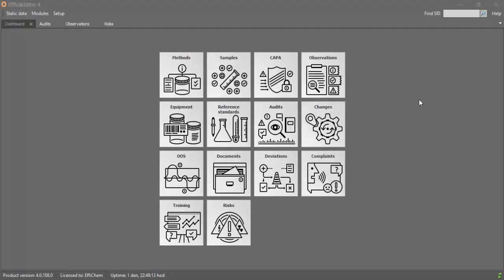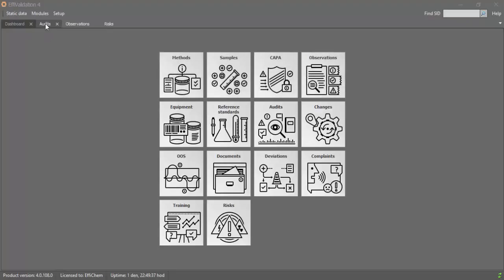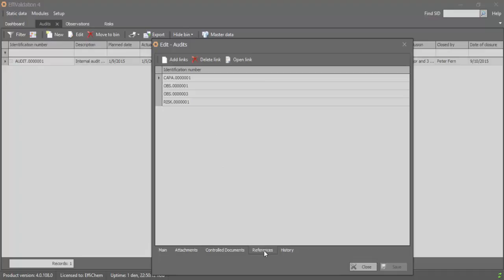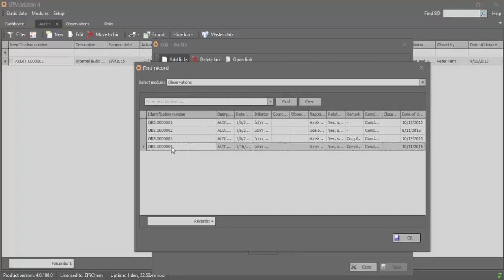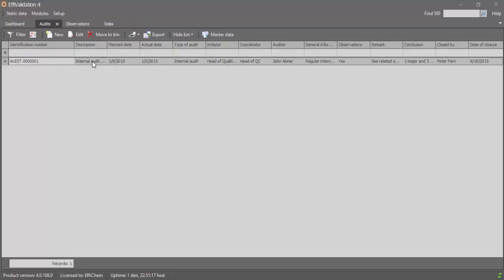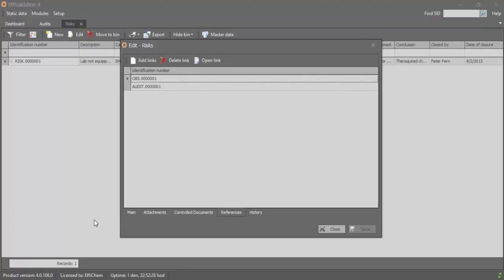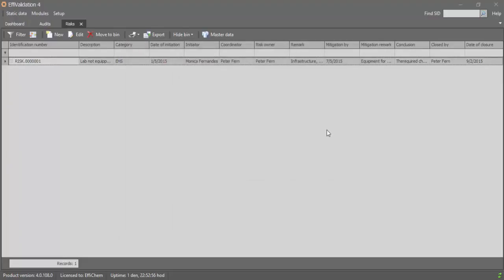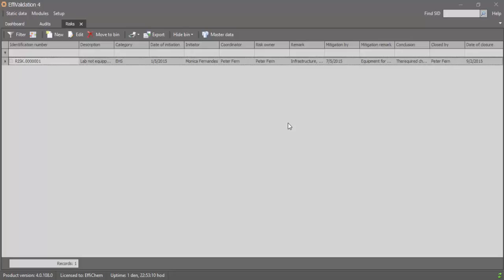EffiValidation – Gestão da Qualidade (vídeo em inglês)